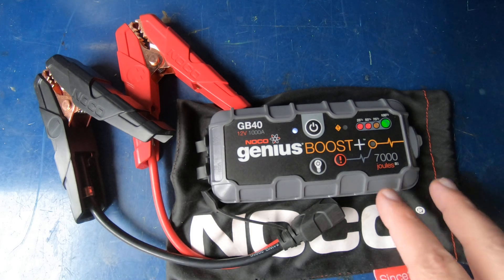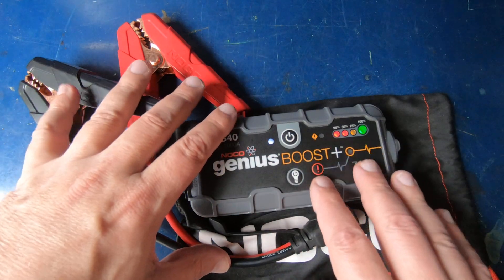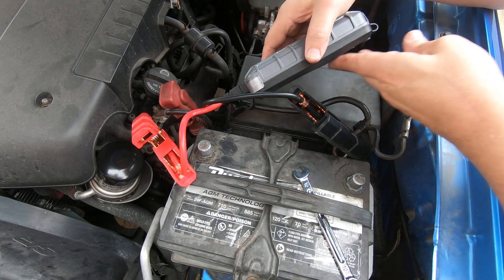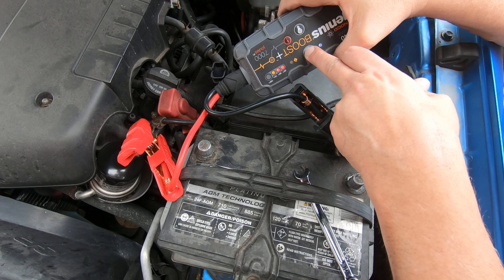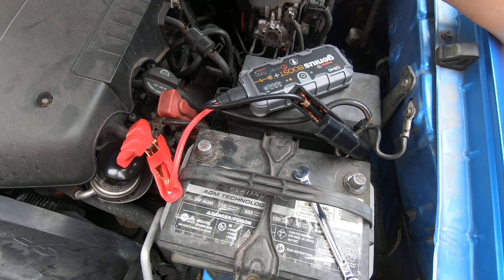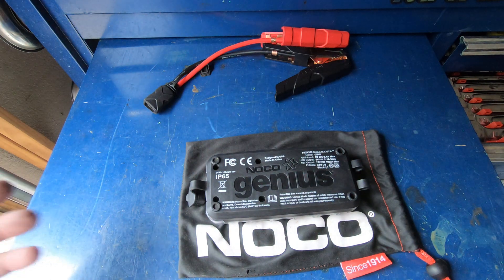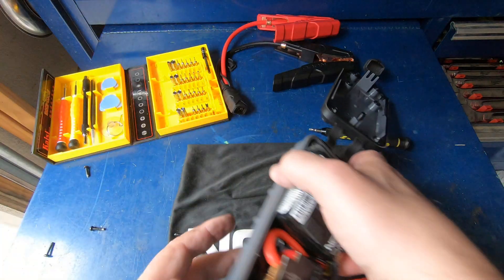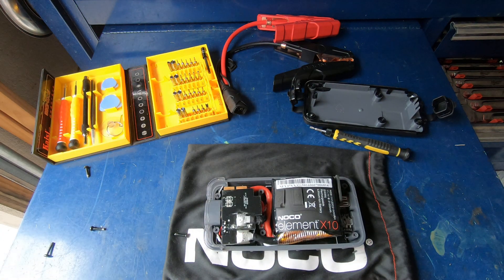Will my 8 Year Old NOCO GB40 Jump Pack Crank a Truck Engine.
I have had this NOCO GB40 1000A Jump Starter Battery Jump Pack for 8 years and I wanted to see if it would crank an engine with the truck's battery completely disconnected.
NOCO Boost Plus GB40 1000A UltraSafe Car Battery Jump Starter
Precision Screwdriver Set